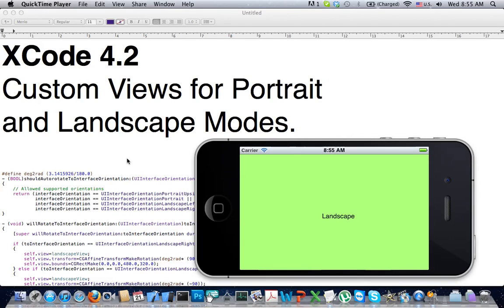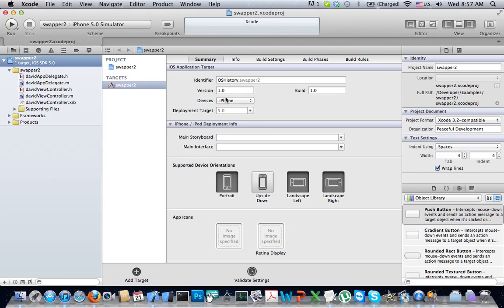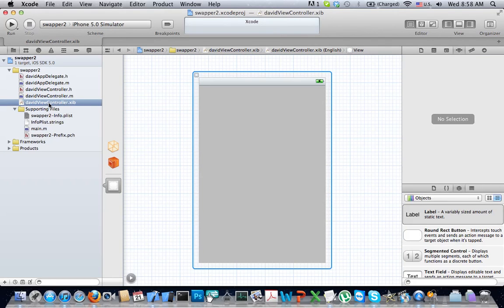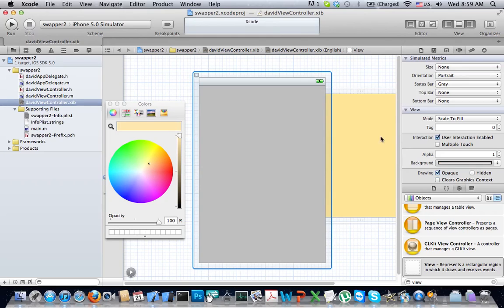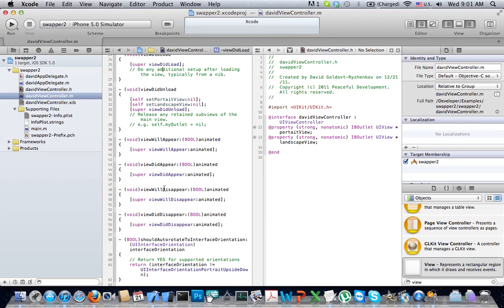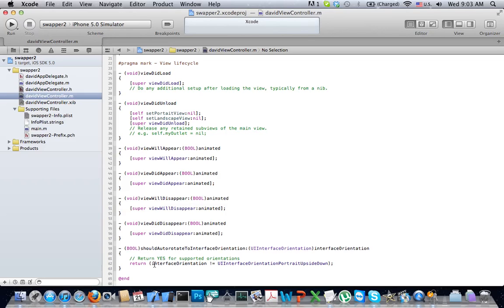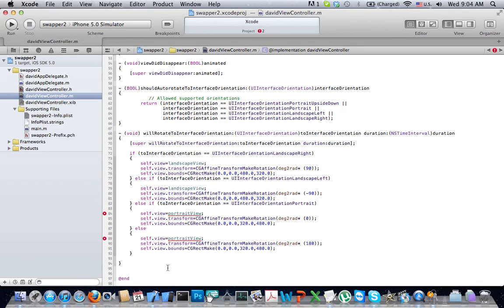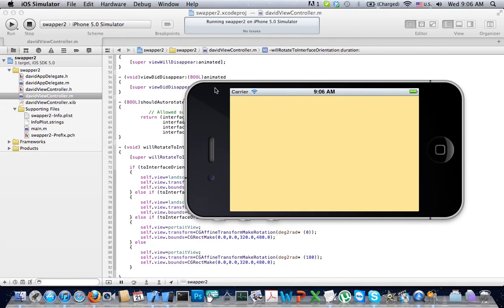Xcode4.2 Custom Landscape/Portait Views (includes source code)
This program displays different views in landscape, and portrait modes. Designed for xcode 4.2 (xcode 4) but the tutorial is backwards compatible to earlier versions.

methods:
(void) willRotateToInterfaceOrientation:(UIInterfaceOrientation)toInterfaceOrientation duration:(NSTimeInterval)duration

(BOOL)shouldAutorotateToInterfaceOrientation:(UIInterfaceOrientation)interfaceOrientation

Steps:
1) create project
2) modify plist /settings to include all orientations
3) create 2 views
4) create two actions effecting horizontal and vertical views respectively.
5) put in code to let us know what orientation we are in.
6) put in code to let us know what orientation to assign to earlier defined actions.

methods used:
willAnimateRotationToInterfaceOrientation:duration
(aka willRotateToInterfaceOrientation:(UIInterfaceOrientation)toInterfaceOrientation duration:(NSTimeInterval)duration)

shouldAutorotateToInterfaceRotation (aka shouldAutorotateToInterfaceOrientation:(UIInterfaceOrientation)interfaceOrientation)

I did a lot of work to make it as understandable as possible. All i ask is that you comment and let me know if you use it somewhere. I give permission to use my code with identification where it came from.
remember to comment.

David